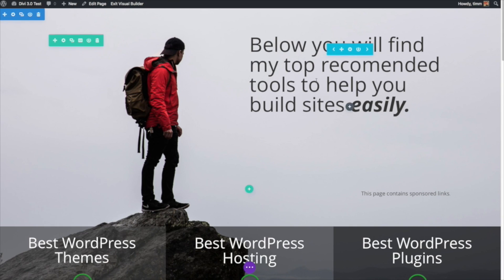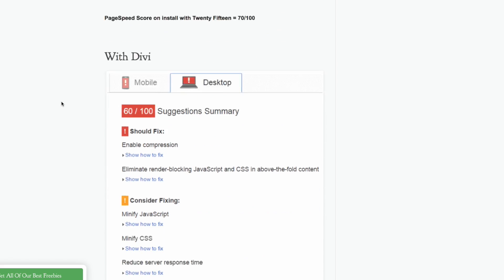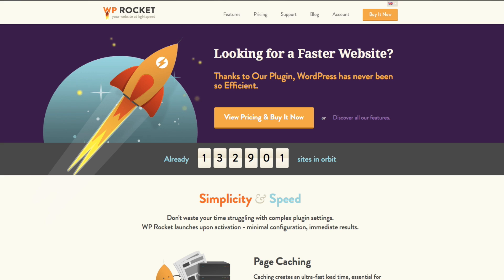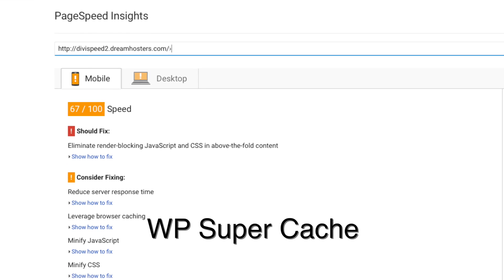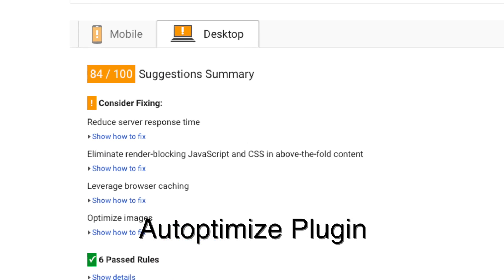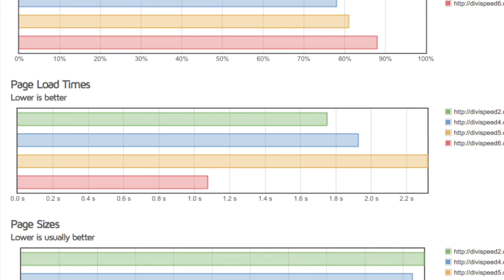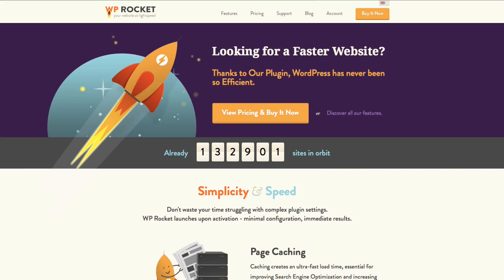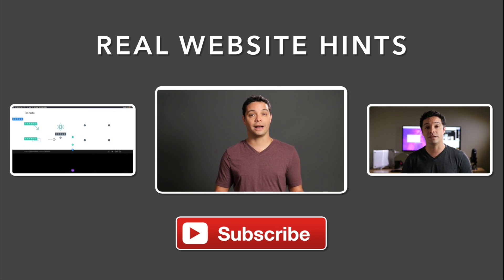Best WordPress Plugins to improve your pagespeed insigts score. Tested with the Divi Theme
Find out what the best wordpress plugin is for speeding up your website. In this test I compare some of the most popular plugins for improving your google pagespeed insights score as well as your page load times.